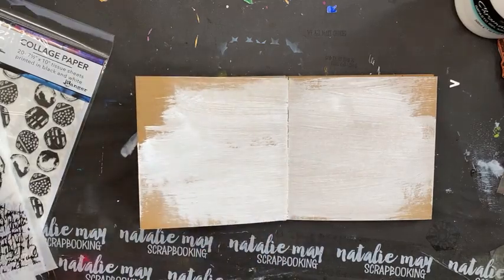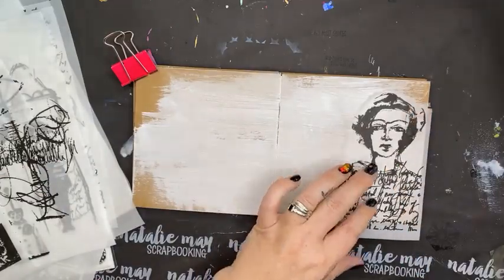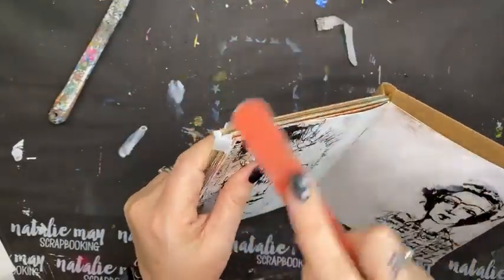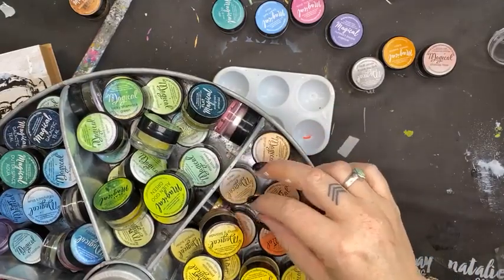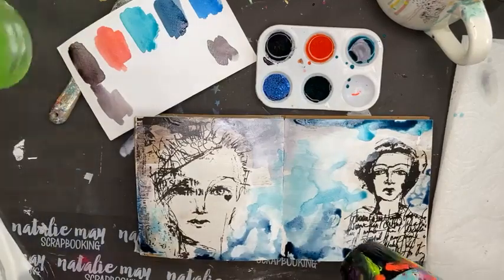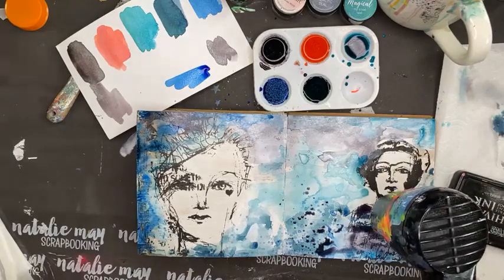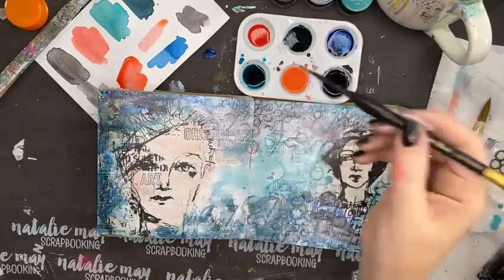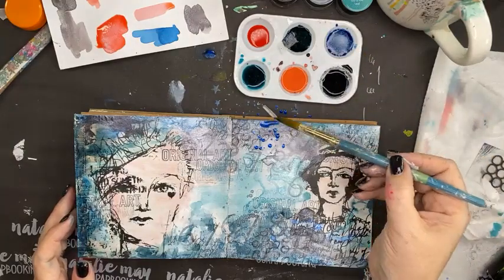Art Journal Page using Dina Wakley stamps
Filmed Live on Facebook on the 19th September 2021
Instagram ... happydaks